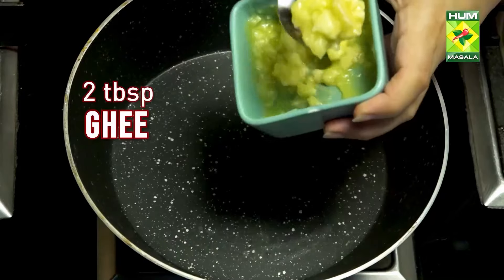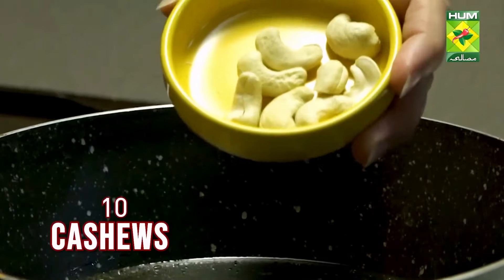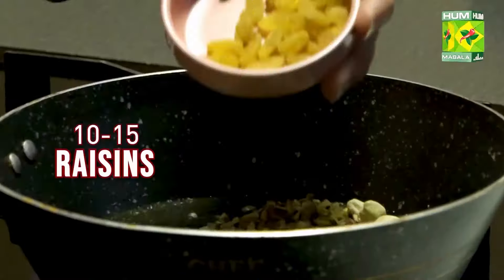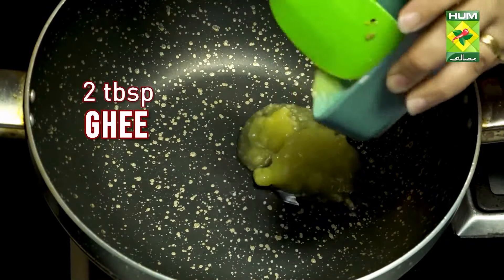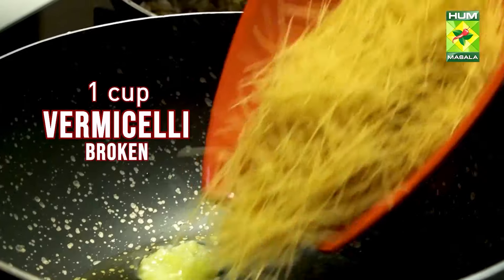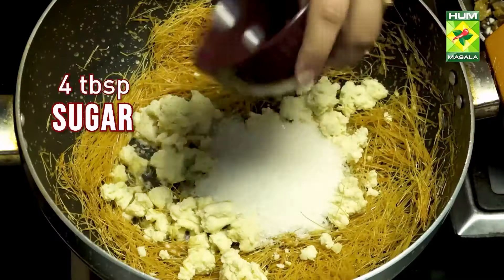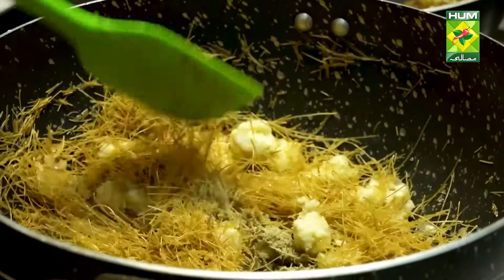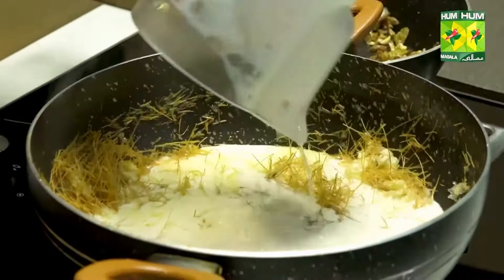Eid Special Sheer Khorma Recipe | Eid Special Quick Delicious Dessert Recipe | MasalaTV